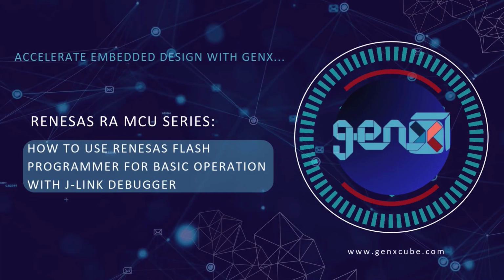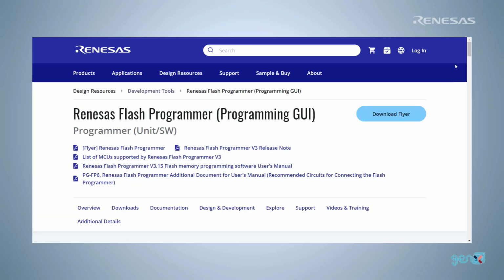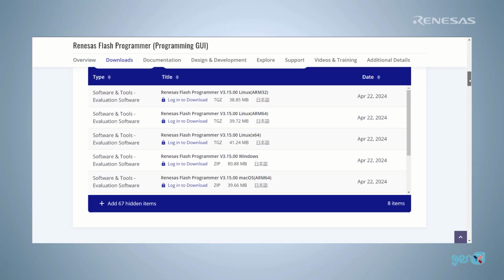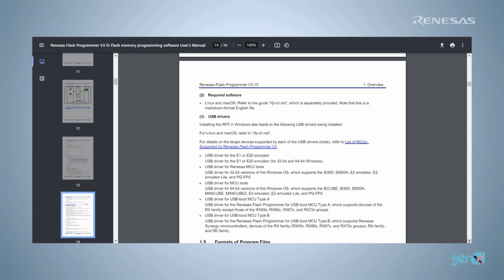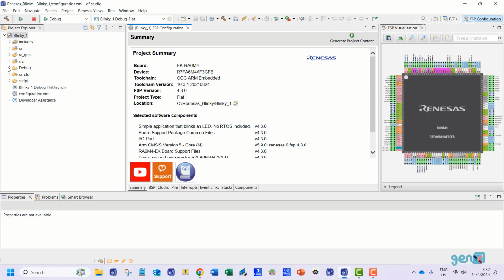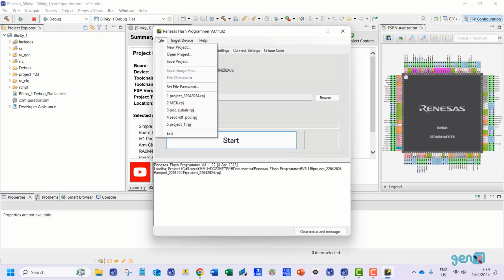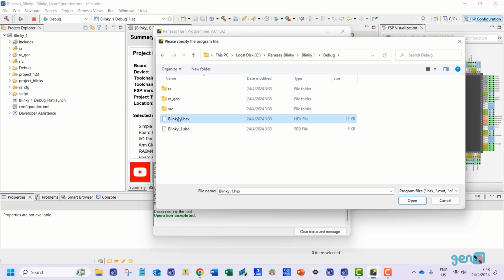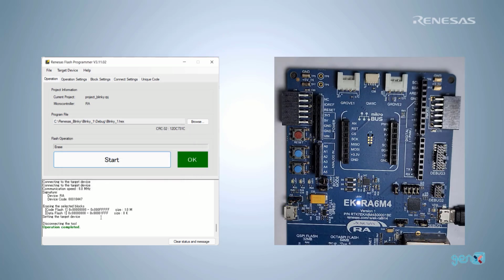30-How to use Renesas Flash Programmer for basic operation with J-Link debugger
The video aims to show how to create a new project on RFP and connect with the J-Link debugger. Then show how to perform a full erase, program a .hex or .srec file